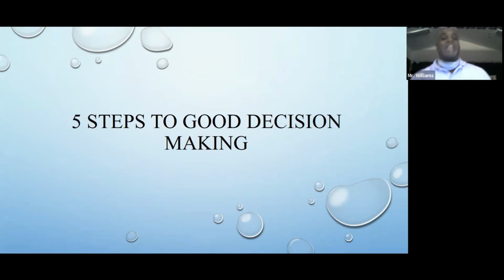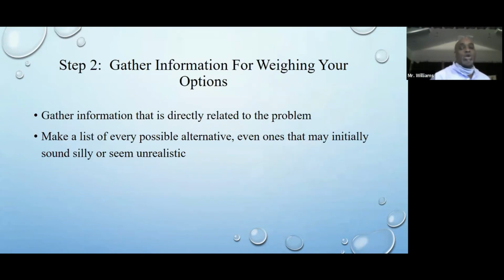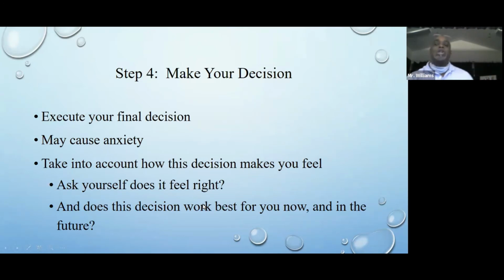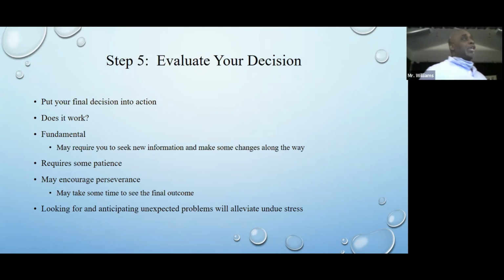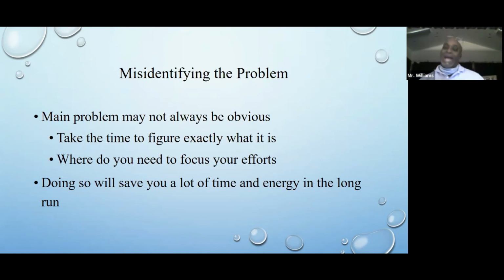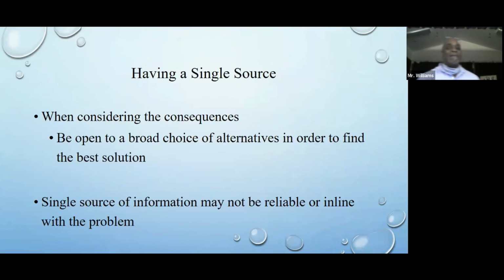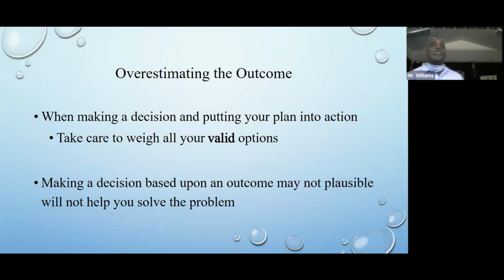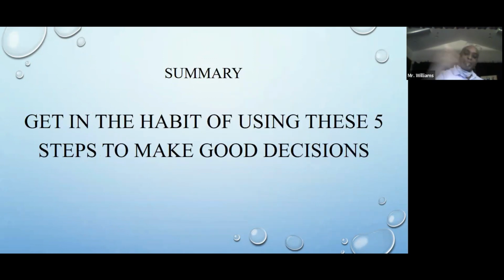Sankofa ICCL ASP Virtual Lesson Decisions: 5 Steps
This program is funded through  the Delaware Criminal Justice Council by the Delaware Department of Services for Children, Youth and Their Families, Division of Prevention and Behavioral Health